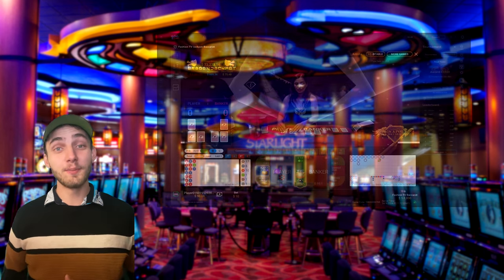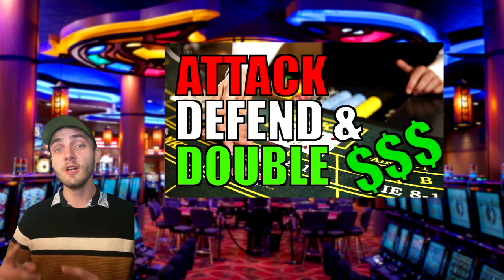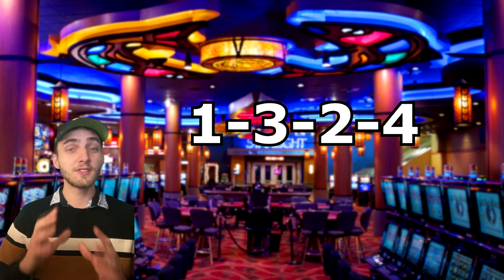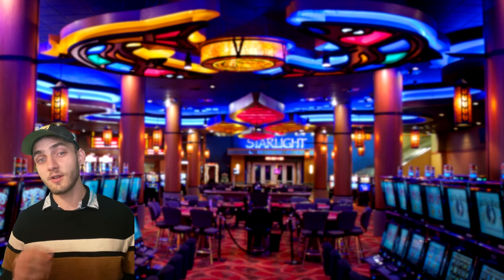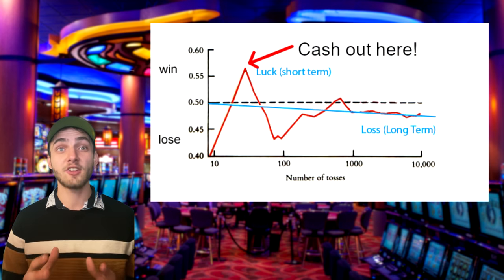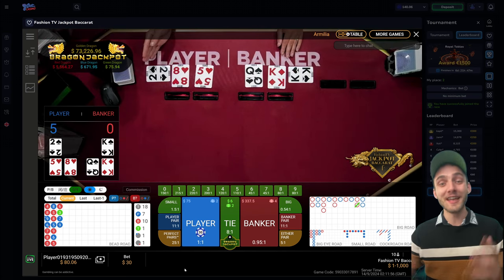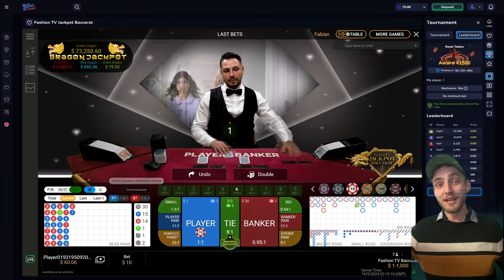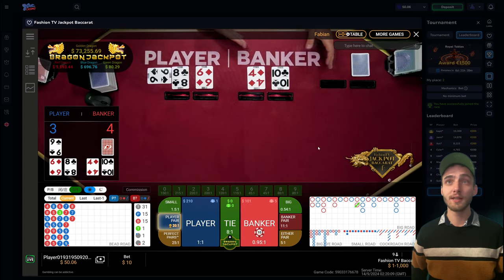This Strategy SAVED Me From Bankruptcy - The '1-3-2-4' Baccarat System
G'Day Guys! Today I've got something a little different than my usual roulette videos, it's a baccarat strategy! This is a  strategy I've had immense success with in the past, so hopefully you can use it to good effect as well!

CHAPTERS:
0:00 Intro
0:26 Strategy Overview
0:35 Where To Bet
1:37 Bet Progression
3:10 Additional Rules
4:07 Legal Disclaimer
4:39 Using The Strategy
15:53 IMPORTANT INFO
17:05 Where To Play
18:46 Outro

I do not promote nor advocate any real-money gambling or betting. If you do choose to gamble, you aware that you are doing so at your own risk. Please ensure you are of legal age within your legislation before taking part in any of the actives shown within this video.